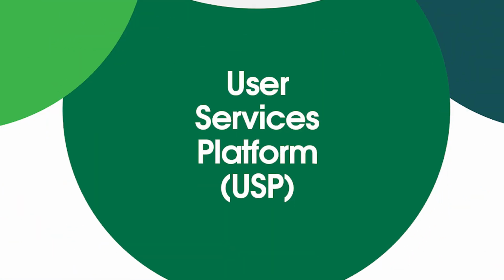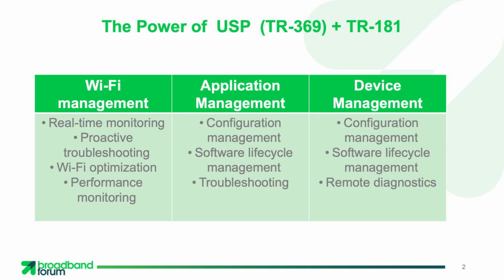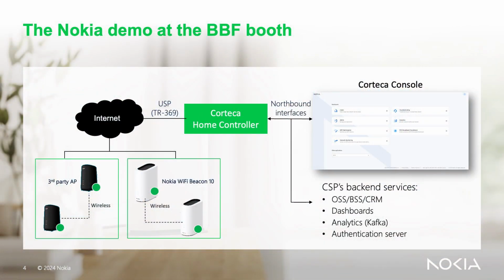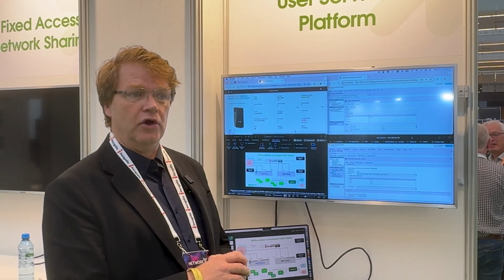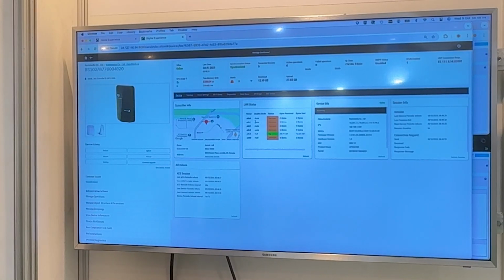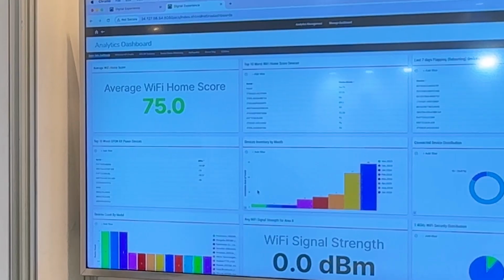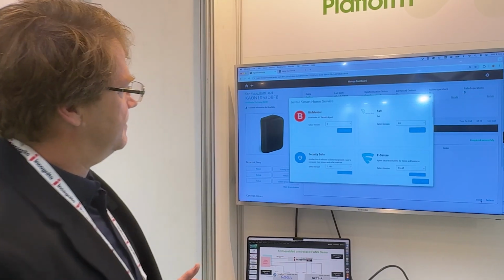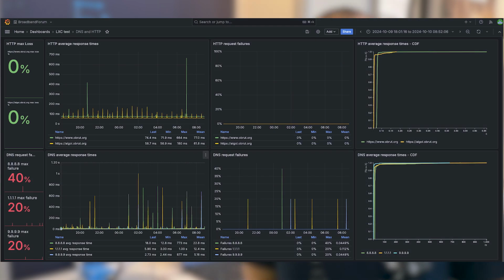USP: Enabling Applications at the Broadband Forum Innovation Demonstrations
The User Services Platform (USP/TR-369) standard revolutionizes how service providers manage and enhance home network devices (CPE). This video, filmed at Network X at the Broadband Forum Innovation Demonstrations booth, showcases how USP enables a new era of flexibility, innovation, and remote management.